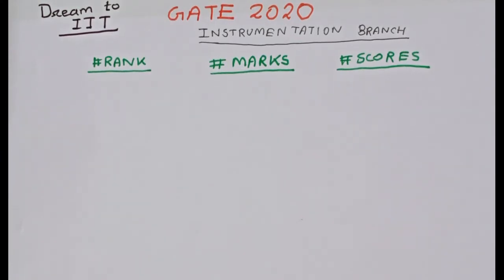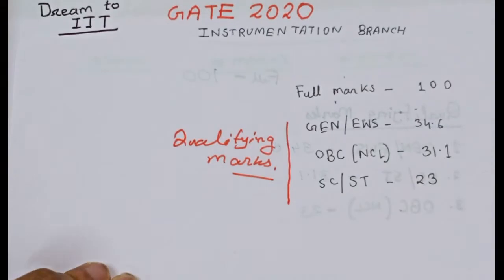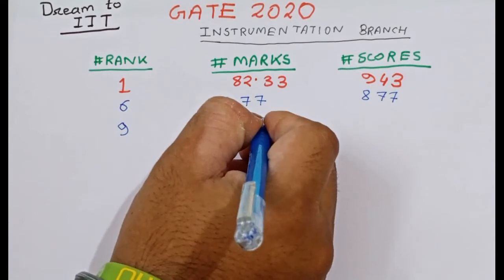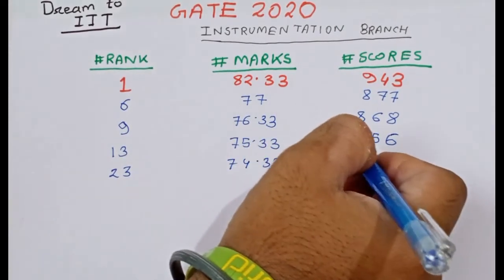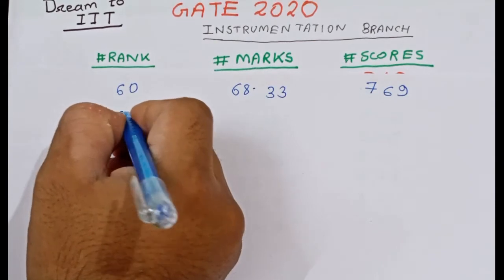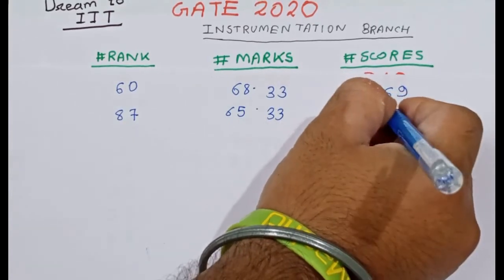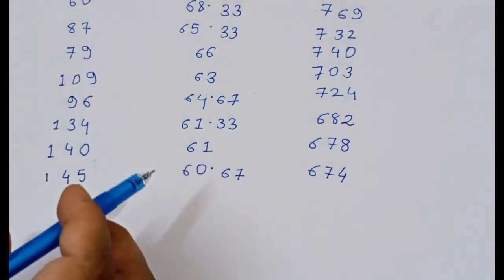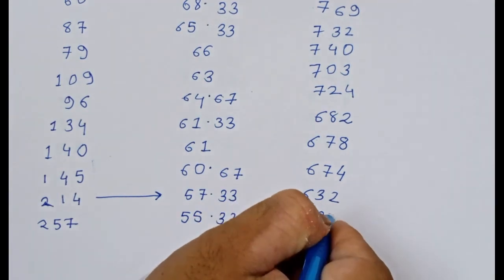GATE INSTRUMENTATION (IN) | RANK vs MARKS vs SCORES ANALYSIS ( Please use headphone)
GATE INSTRUMENTATION (IN) | RANK vs MARKS vs SCORES ANALYSIS

In this I provide an analysis of gate ranks vs marks and scores. All the data are from GATE 2020 and it is 100 percent genuine. Hope it will help future gate aspirants.